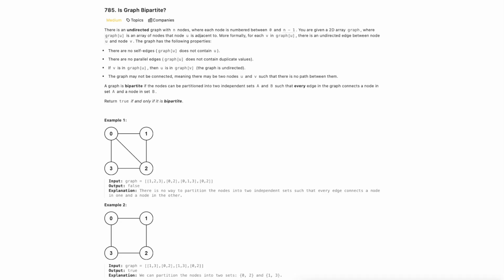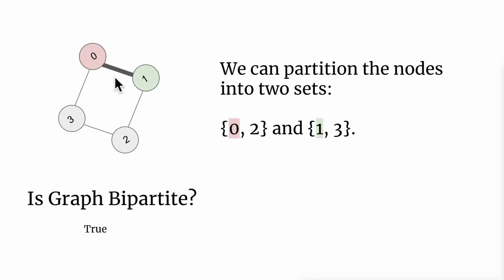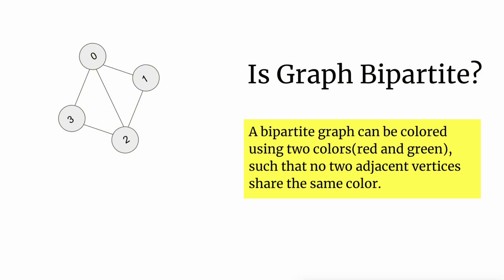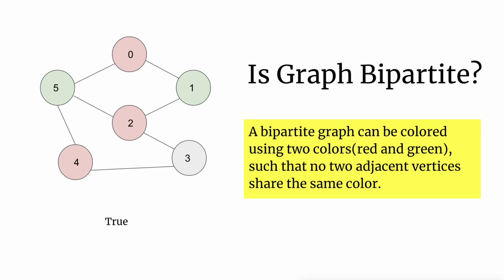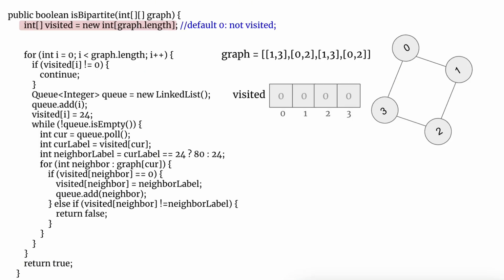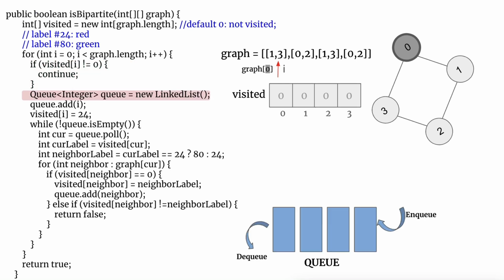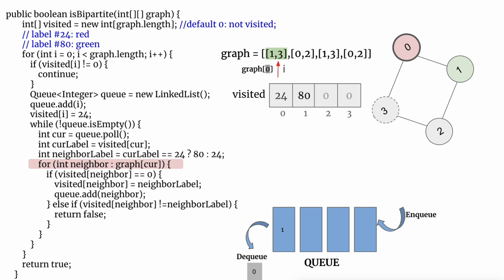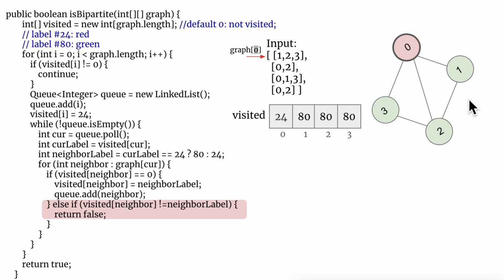Is Graph Bipartite? - LeetCode 785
Support Me